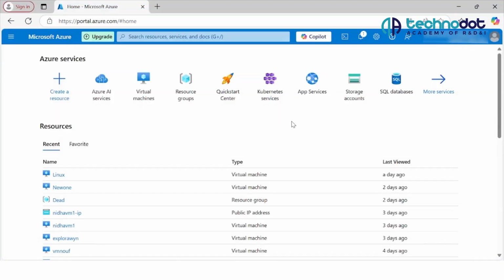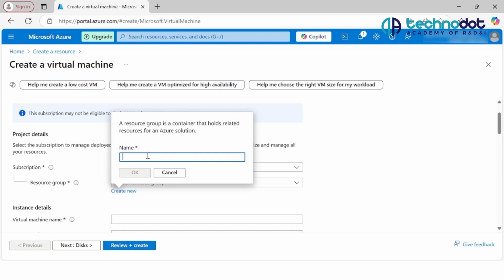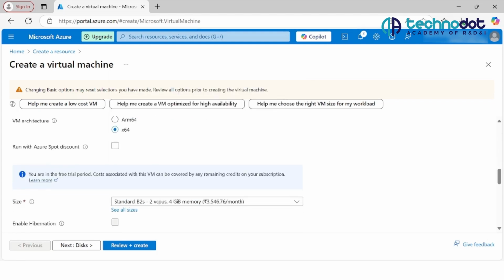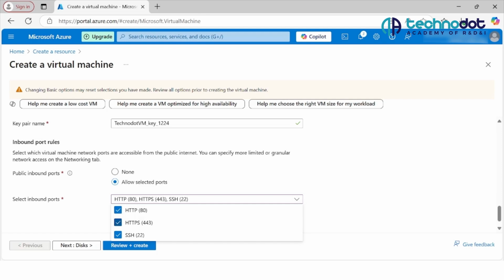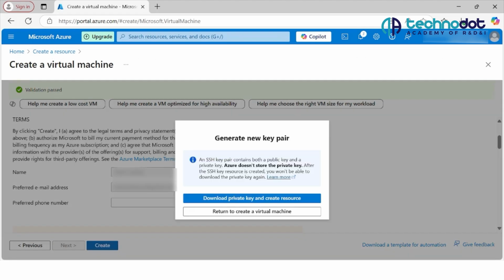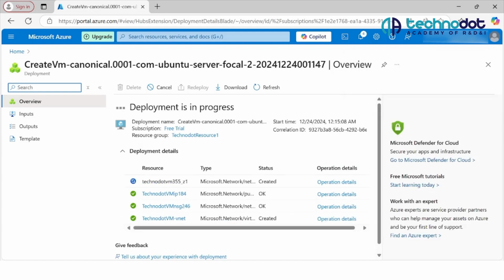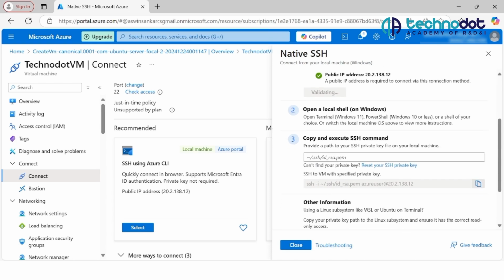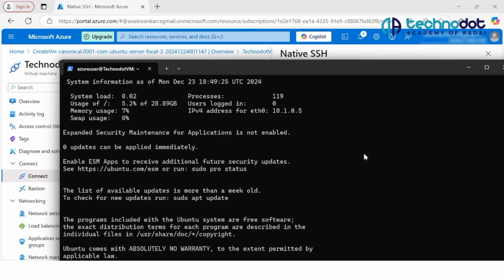Build a Virtual Machine in Minutes! | Techno Dot Academy of R&D&I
Learn step-by-step how to set up a virtual machine in this quick tutorial! Perfect for beginners. 🚀 Check it out now!